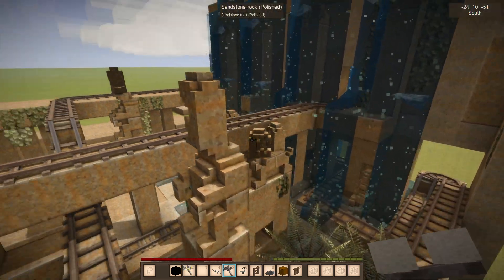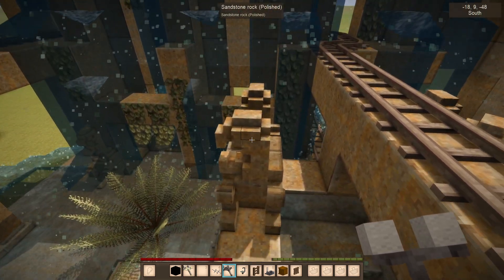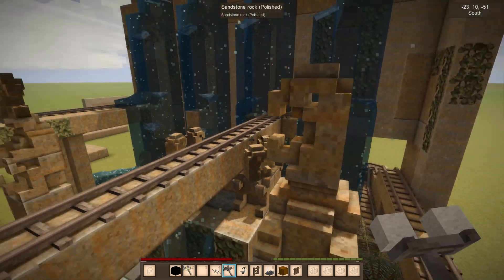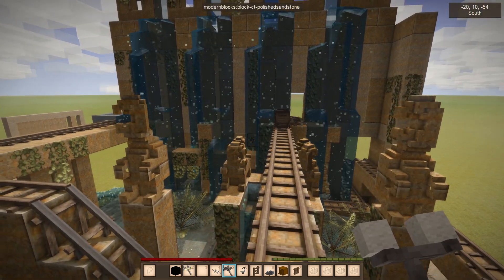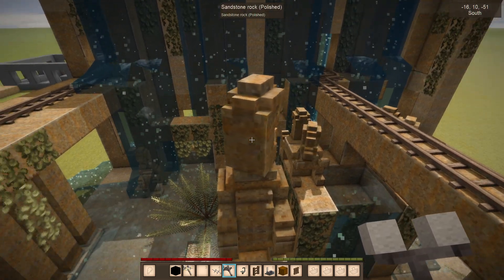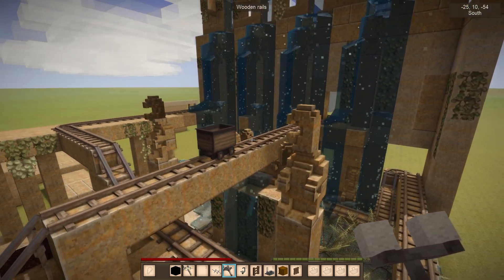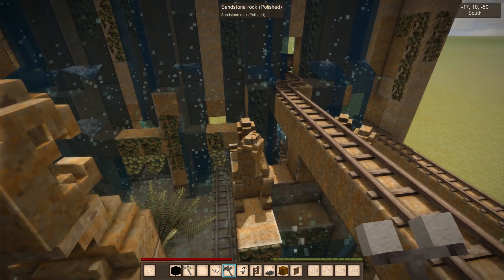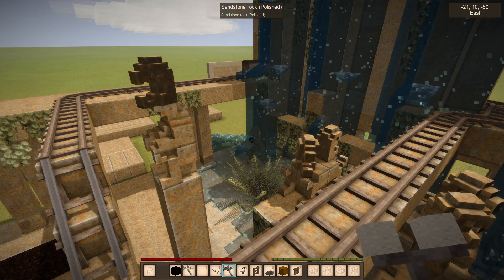Chisel Tools Preview - Moving Chiseled Blocks??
The next phase of Chisel Tools will (hopefully) include new functional chiseled blocks - rotation or maybe some other things, possibly ladders, doors etc. We'll see how it goes!